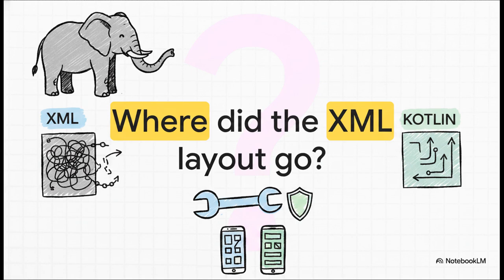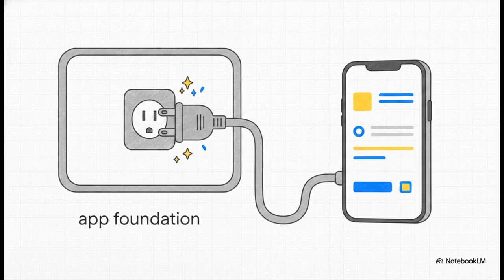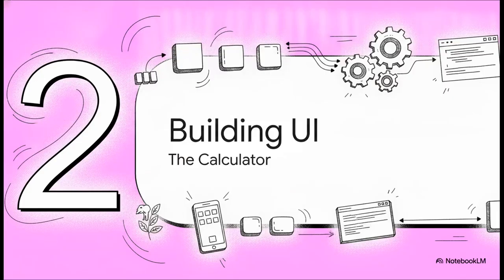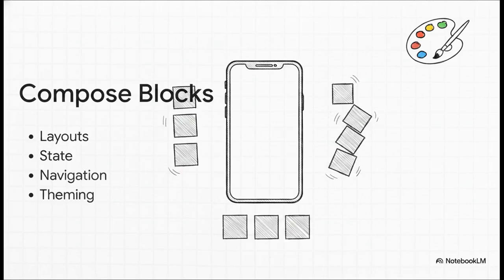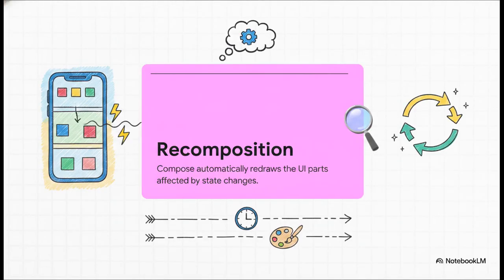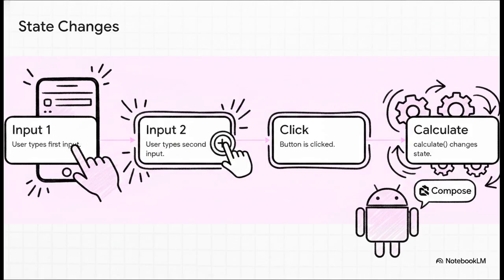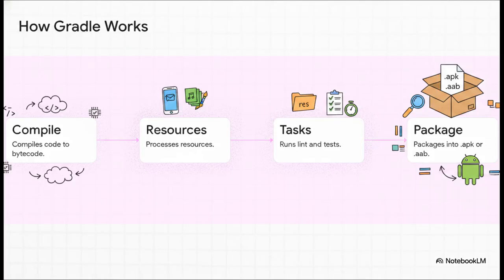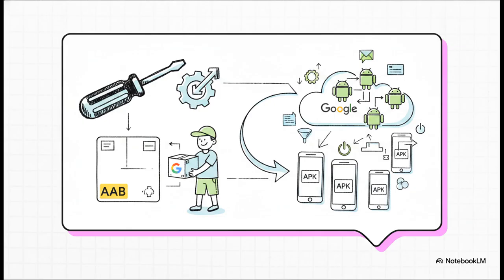Compose Calculator App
Building a Modern Android UI with Jetpack Compose & Gradle | AI Edge Device Series (Part 2 of 6)

Welcome back! This video is the second in our six-part series exploring how to use edge devices as front-ends to make AI ubiquitous through API calls in the controller layer.

Before we hook up our advanced AI APIs, we need a robust, modern user interface on our edge device. In this episode, we tackle that by building a one-screen Android calculator app to learn the fundamentals of modern Android UI development.

In this tutorial, we cover:
*   Ditching XML for Jetpack Compose:** Learn how Jetpack Compose serves as the modern, declarative way to build Android UIs using entirely Kotlin, eliminating the pain of traditional XML layout files.
*   Project Setup:** See exactly how to configure Android Studio, starting with the "Empty Activity" template, to properly initialize a Compose project.
*   Kotlin Building Blocks:** Discover how the screen layout is built using composable functions like `Column`, `Row`, `Text`, and `Button` instead of relying on a `res/layout` directory.
*   State and Recomposition:** Understand how Compose automatically updates (recomposes) your UI whenever the underlying state—like the numbers typed into our calculator—changes.
*   Mastering Gradle:** Android Studio is just the IDE; the real workhorse is Gradle. We'll explain how this build automation tool compiles your `.kt` files, processes resources, and packages everything into an installable `.apk`. We'll also demonstrate how to build your app straight from the command line using commands like `./gradlew assembleDebug`.

Grab the starter code, fire up Android Studio, and let's get our edge device UI ready for the AI controller integrations coming up in Part 3!